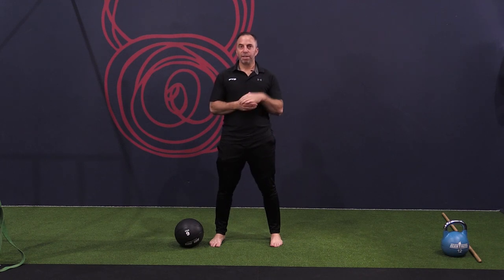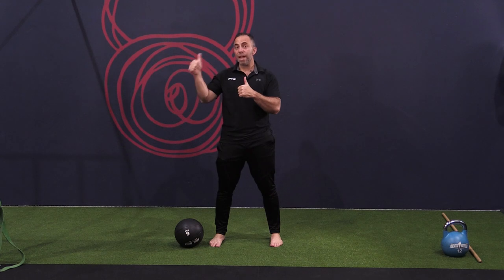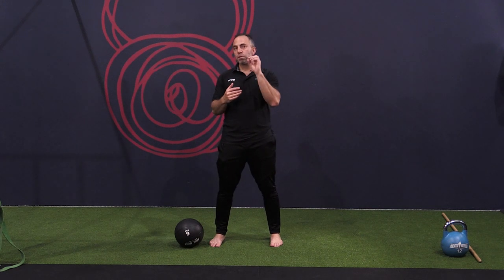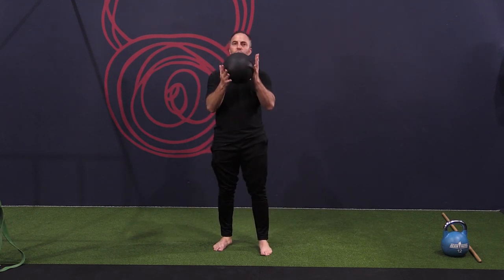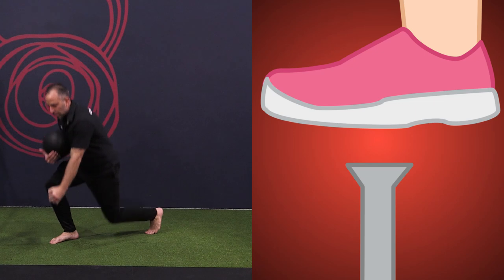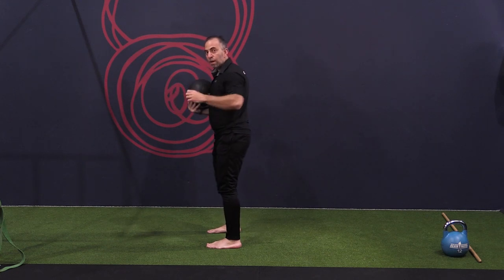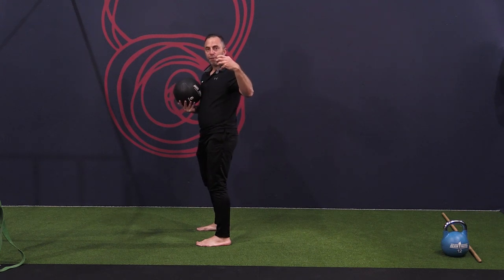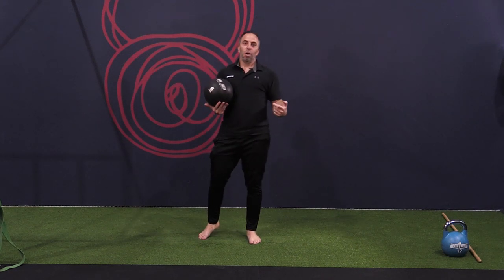Animating the Cue - External Cue for the Lunge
The use of external cues as a way of ‘animating the cue’ is one component of skill development that aides in the client or athlete’s ability to acquire a new skill (short term memory transfer) and to retain that new skill (long term memory transfer).

Treat the process of creating and crafting external cues as an important part of your coaching tool kit. For when we get the coaching right we can truly optimise the clients experience.